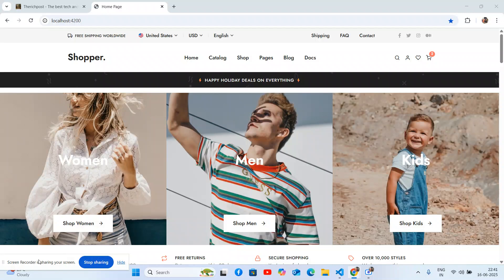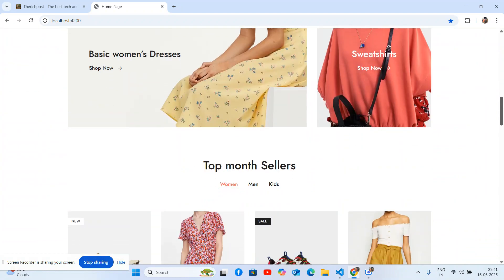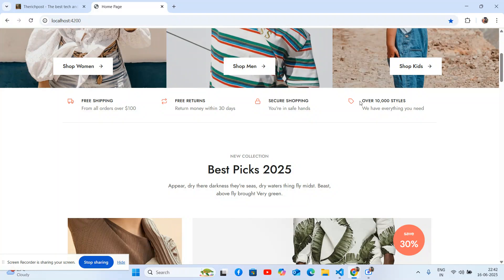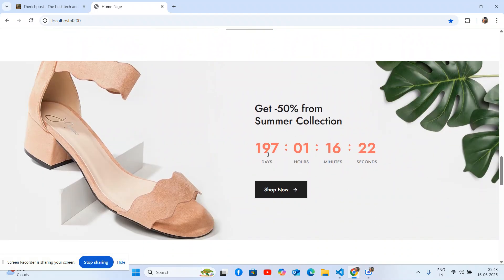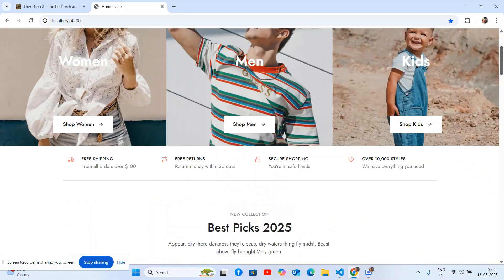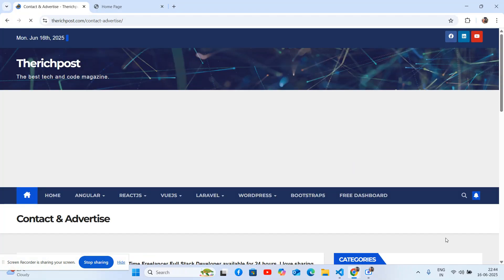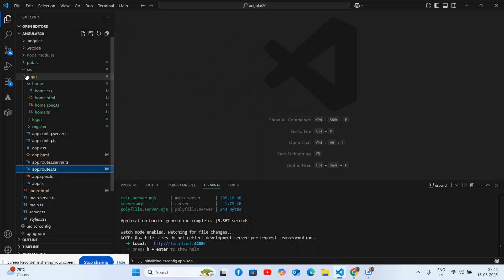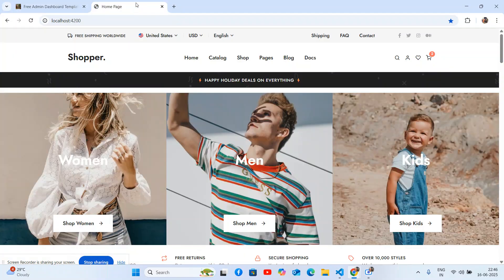Real-World Angular 20 Ecommerce Template: Building a Fashion Store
Discover a powerful and modern Ecommerce Template built with Angular 20 – designed for speed, flexibility, and seamless user experience. This free Angular ecommerce solution offers a fully responsive design, integrated shopping cart, product listing, filtering system, and clean checkout pages.

Perfect for developers building:

Online fashion stores

Electronics shops

Multi-vendor platforms

Scalable ecommerce apps

✨ Features:

Angular 20 & Bootstrap 5 Integration

Tailwind CSS for sleek design

Shopping Cart & Checkout Flow

Product Grid, Wishlist, Filters

Easy Customization and Performance-Optimized

Whether you’re building a commercial project or learning ecommerce workflows, this template is ready to scale.

Thanks